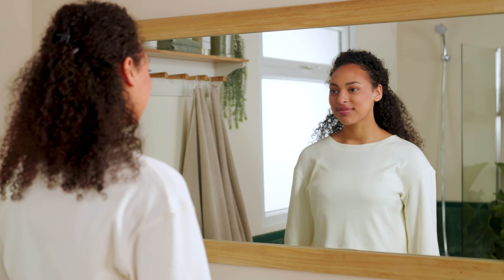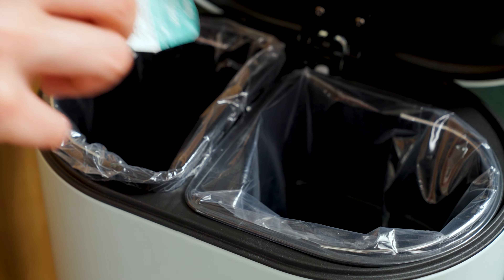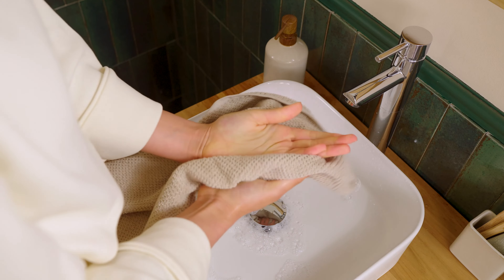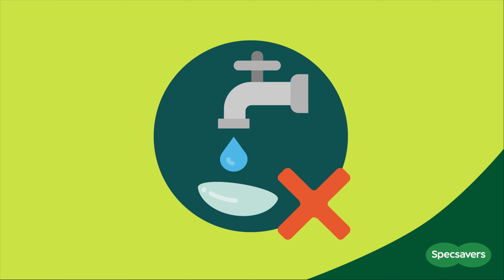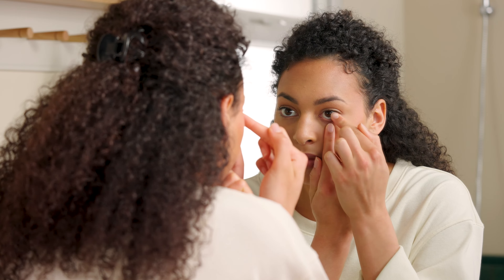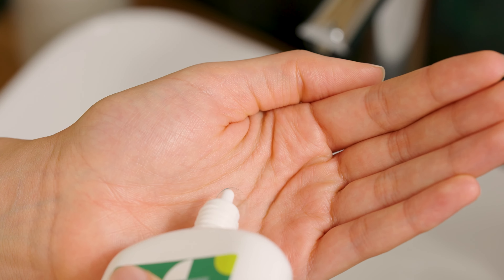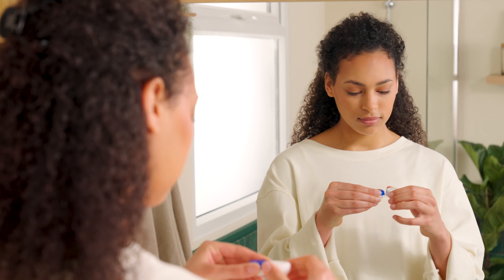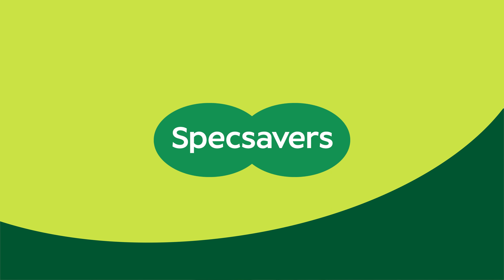What To Do When Your Contact Lenses Are Uncomfortable? | Specsavers UK & ROI